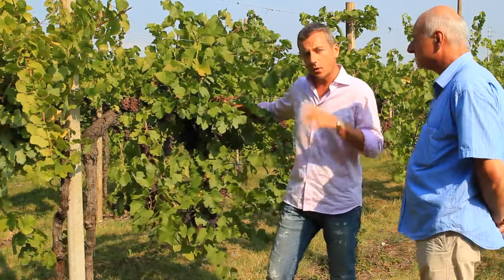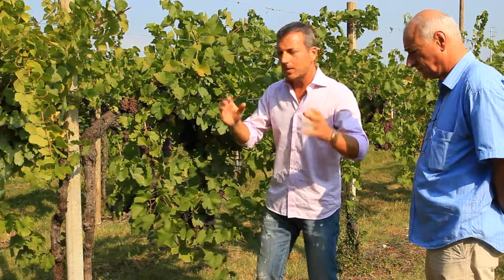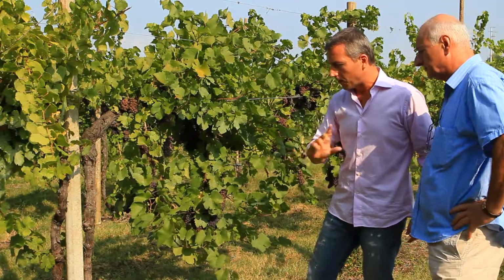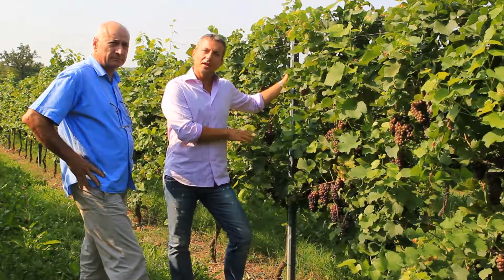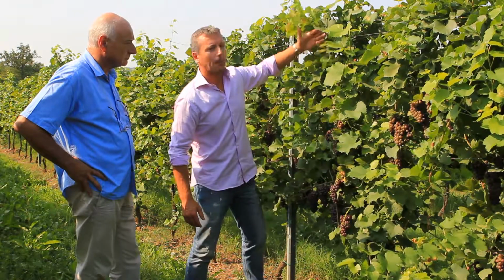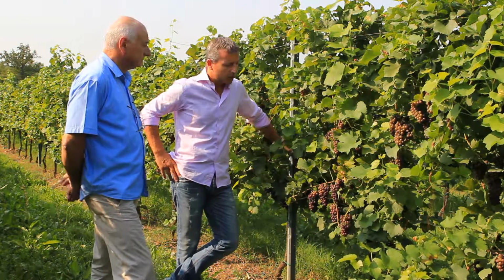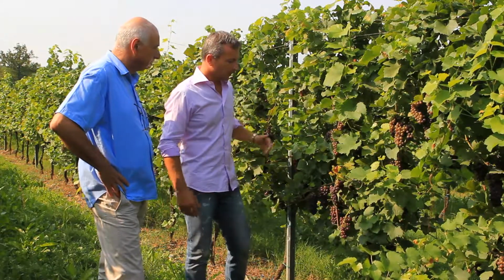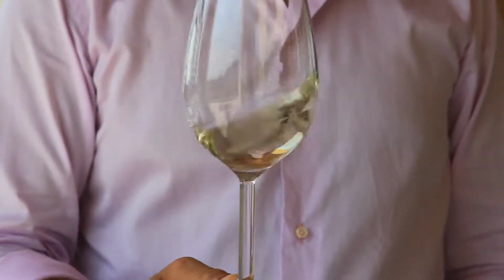Nicola Biscardo Selections - walking in the vineyards at Castellargo in Friuli Region Italy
From the Grave area in Friuli Region (Italy North East) Argo Castellarin produces high end wines respecting tradition, Mother Nature. The Grave area is characterized by very stony soil which stresses the vine and develops great intensity at the nose. Vertical wines with many layers of perfumes from fruit, to flowers to spices.